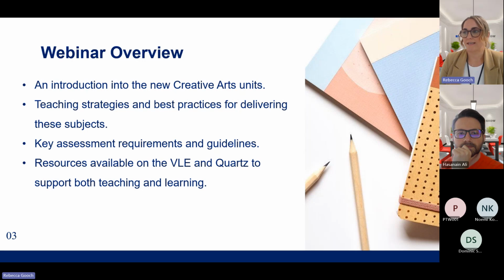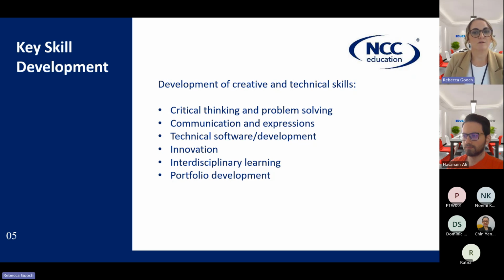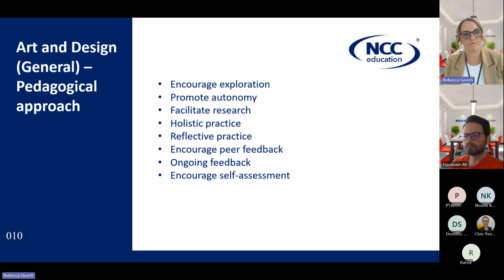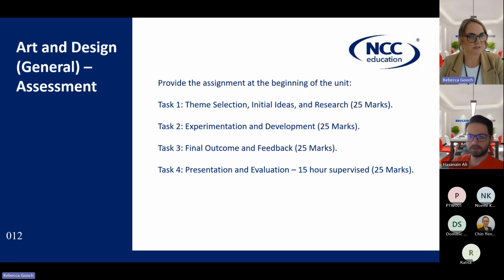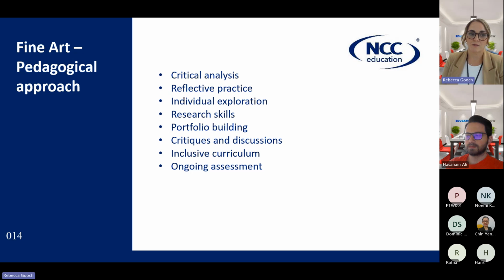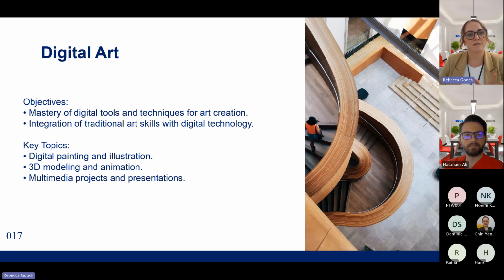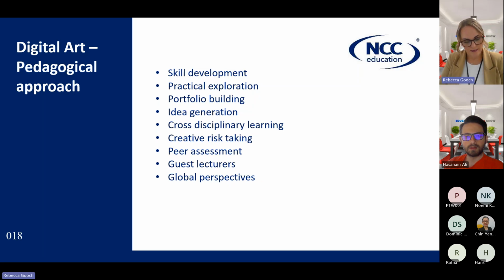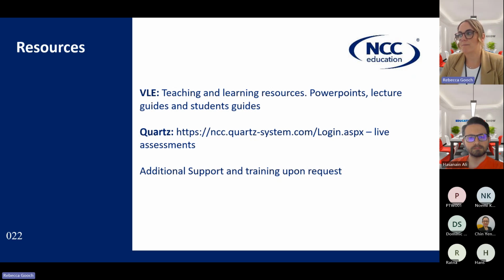Introduction to L3IFDHES Creative Arts Units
Introducing three new Creative Arts units:
🖼️ Fine Art
💻 Digital Art
🎨 Art and Design (General)

Now, students can explore their passion for the arts and build a strong foundation in creative fields! Perfect for those aiming for a career or further education in the creative industries.

Find all latest information about our new stream in our website now!